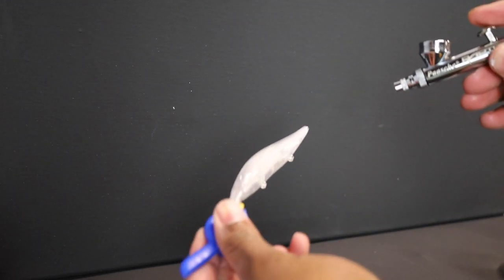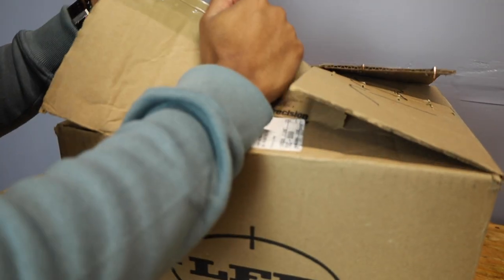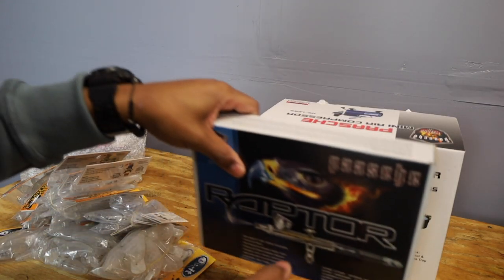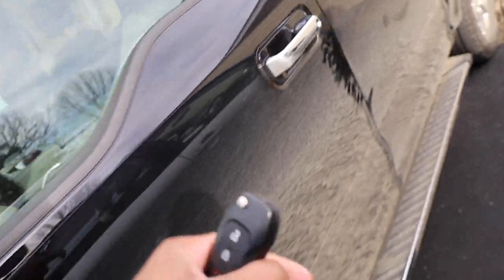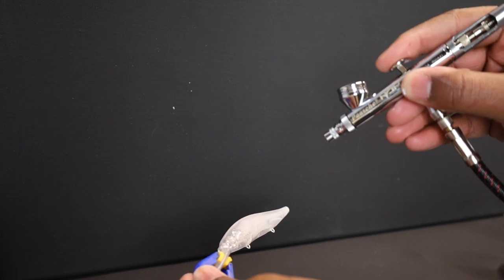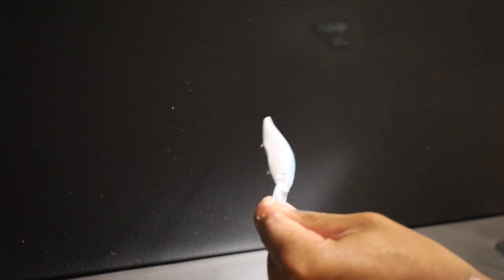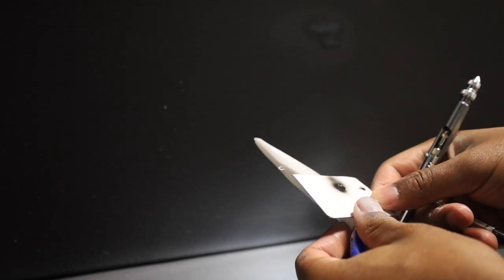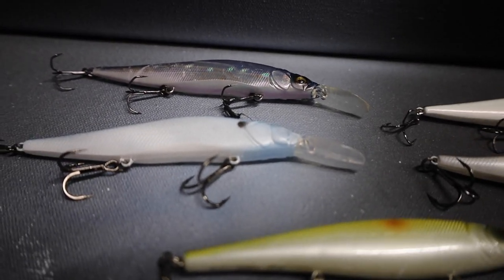FIRST Time AIR BRUSHING Fishing Lures (Making Custom Hard Baits)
The Veritas Rod giveaway winner will be posted in the next video!